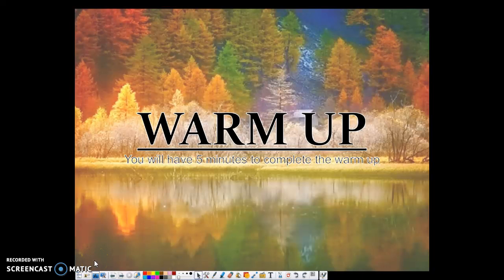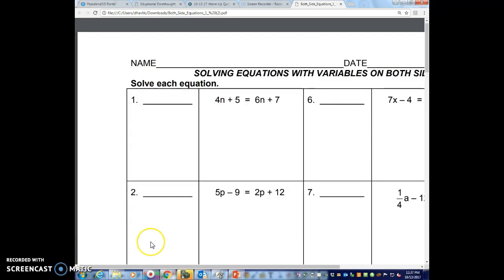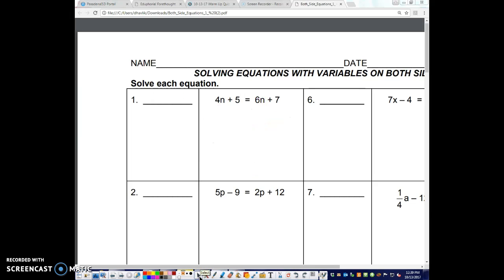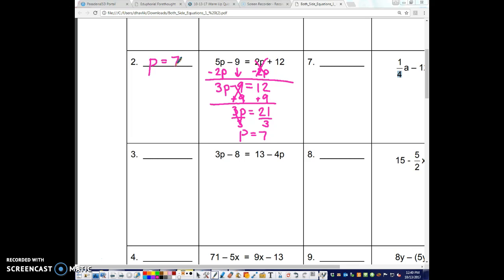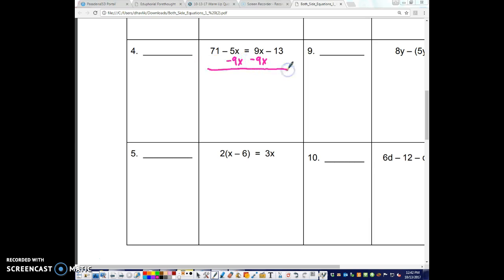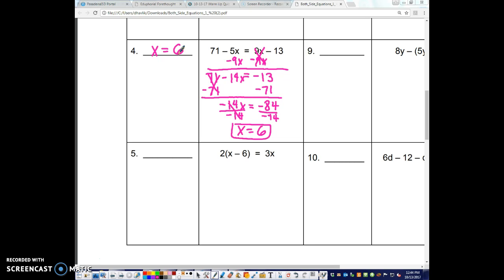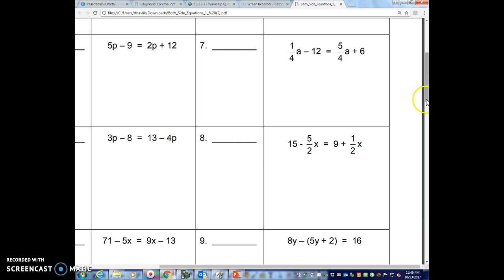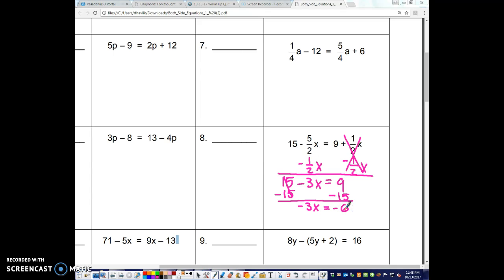Solving Linear Equations 10-16-17